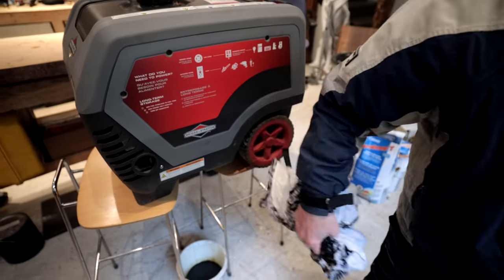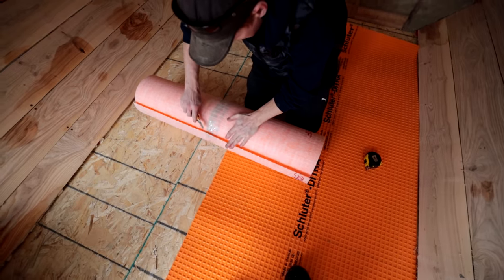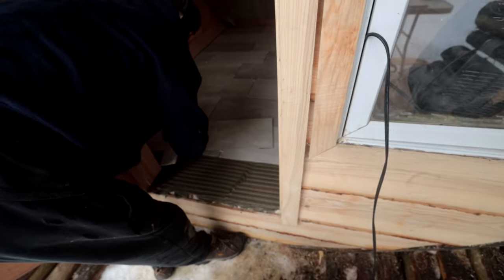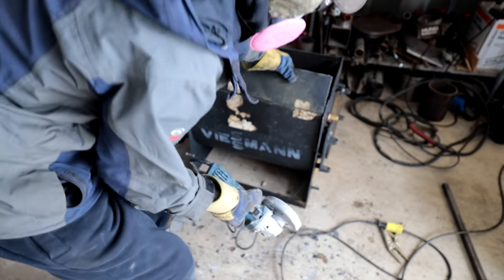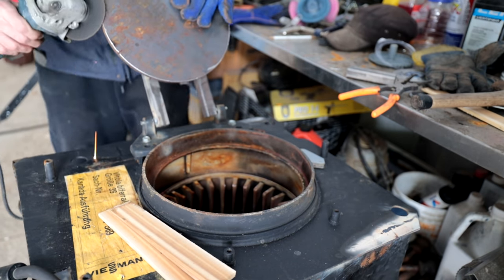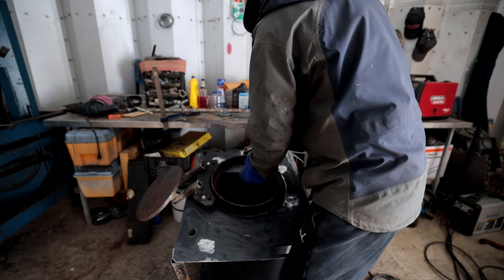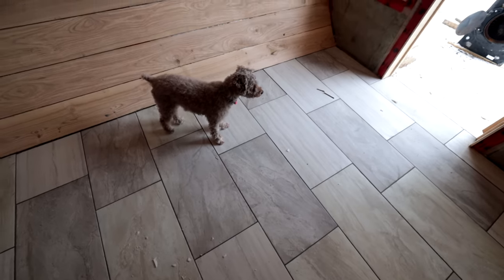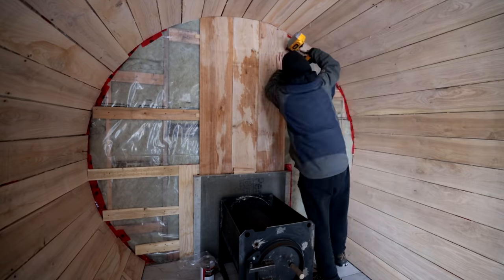Building $1.00 'Steam Punk' Wood Stove for Off Grid Sauna! - Part 3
I work on a whole bunch of things in this episode from the interior cladding to the steam punk refurbished stove salvaged from a old boiler. Zendura SuperBase 500 Power

I will show you how to install a wood burning stove, change the oil in the gas generator, and install the tiles.

The sauna is covered with dead harvested cedar with the frame formed by a metal culvert.  The ends are sided with ash wood harvested from a tree nearby cut to 1/2 inch thickness on a portable sawmill.  Insulation is off cast, so bought for cheap, and the studs are from discarded pallet wood.

I will show you how to build a sauna!